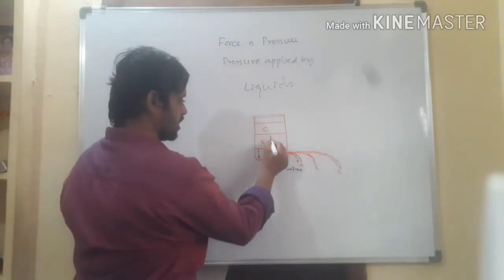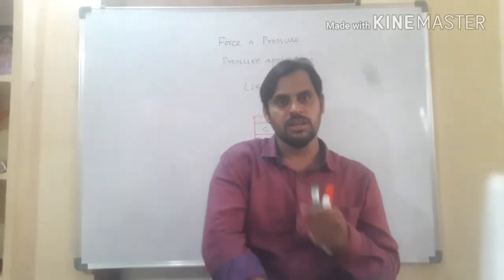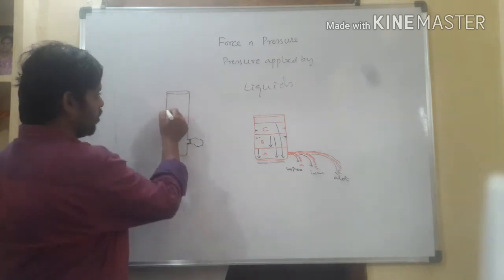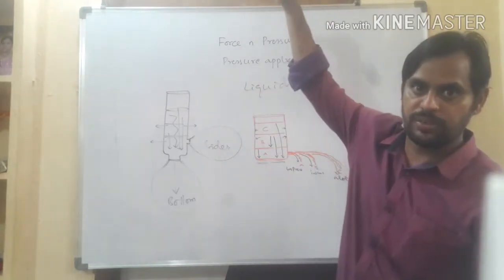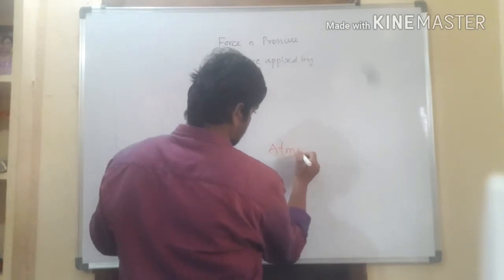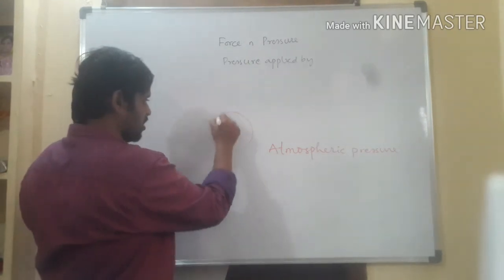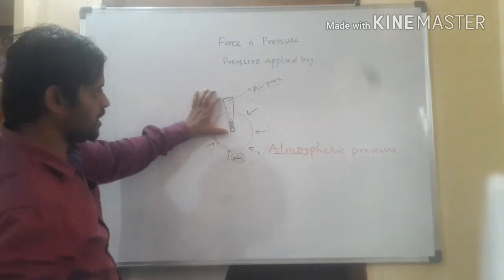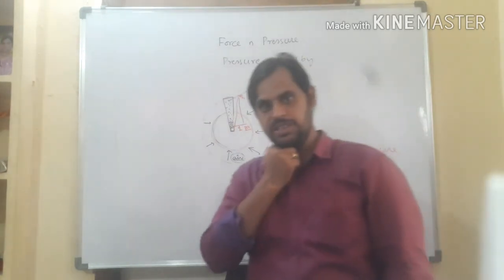class 8th/ lesson 11/ science/ part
pressure n force